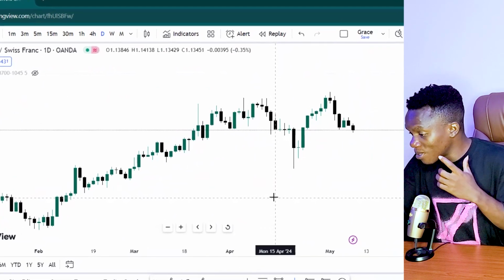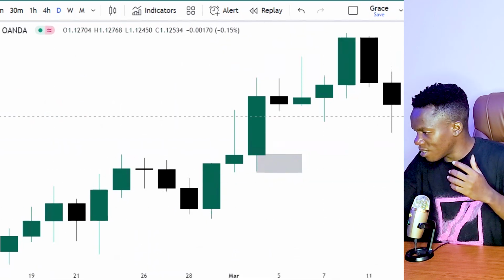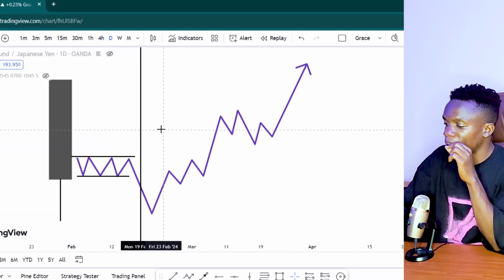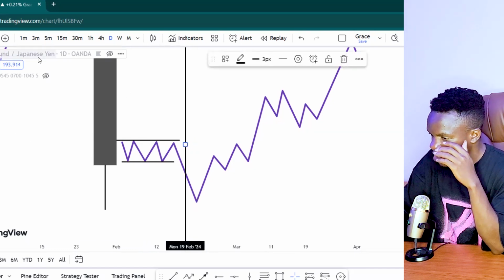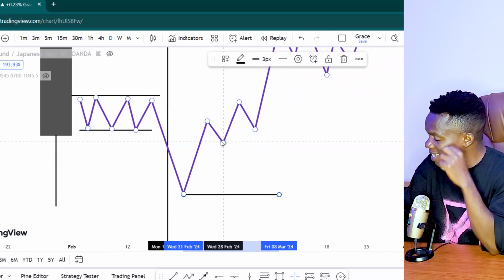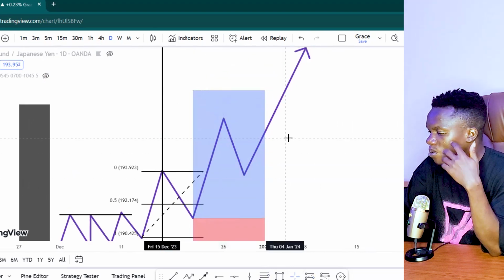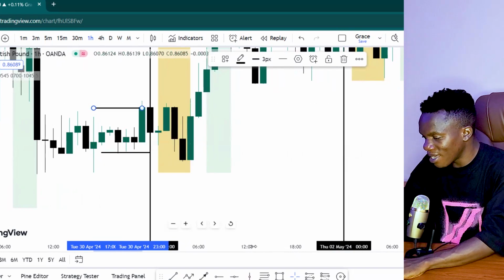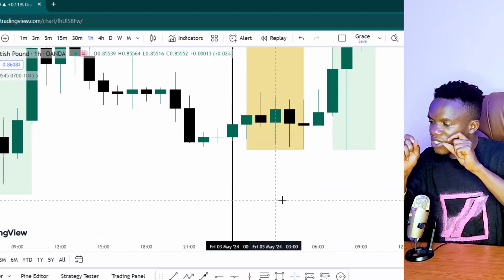Using ICT power of three for your EVERYDAY trade entry